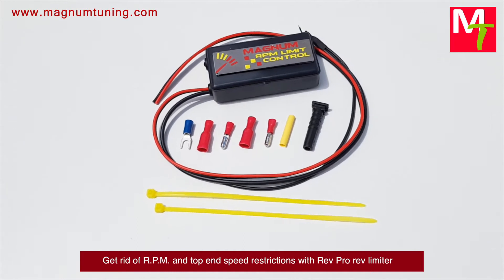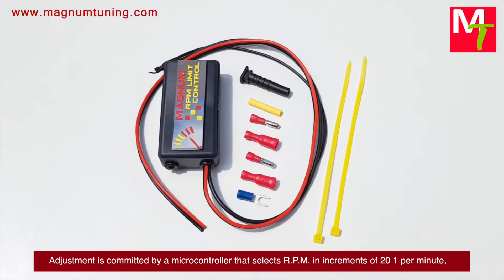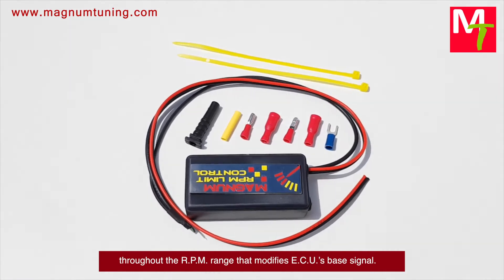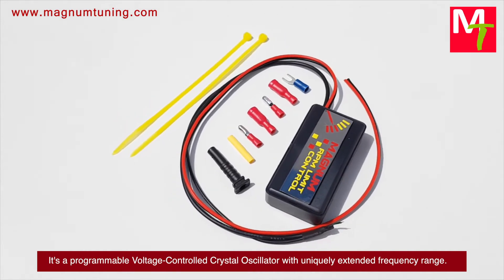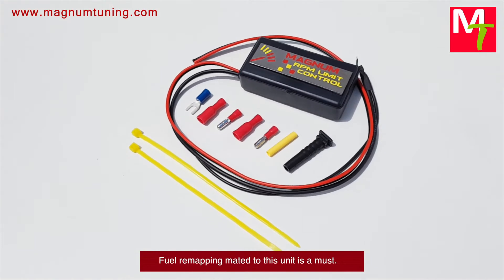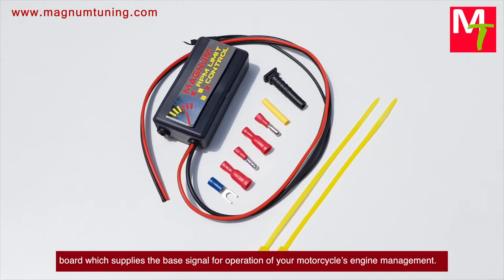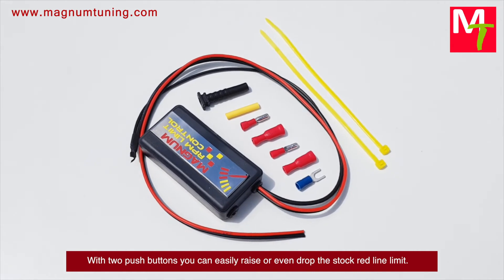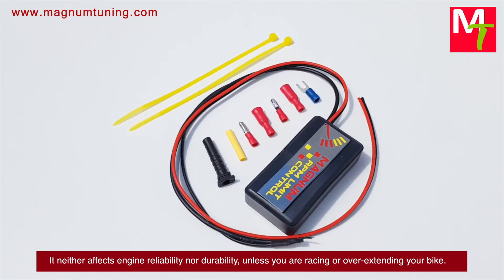Revolution PRO Programmable Motorcycle Rev Limiter Rev Up Your Ride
Get rid of R.P.M. and top end speed restrictions with Rev Pro rev limiter that is designed to work with fuel injected bikes' Electronic Control Unit. Adjustment is committed by a microcontroller that selects R.P.M. in increments of 20 1 per minute, throughout the R.P.M. range that modifies E.C.U.’s base signal. It's a programmable Voltage-Controlled Crystal Oscillator with uniquely extended frequency range. It overrides the factory rev governor and speed limiter in order to get rid of suffering factory restrictions. Fuel remapping mated to this unit is a must. This C.D.I. add-on plugs into the stock E.C.U.'s quartz crystal, that is soldered onto the E.C.U., board which supplies the base signal for operation of your motorcycle’s engine management. With two push buttons you can easily raise or even drop the stock red line limit. It neither affects engine reliability nor durability, unless you are racing or over-extending your bike.